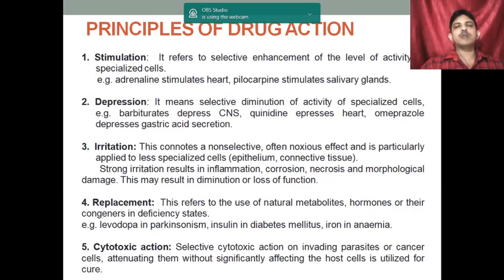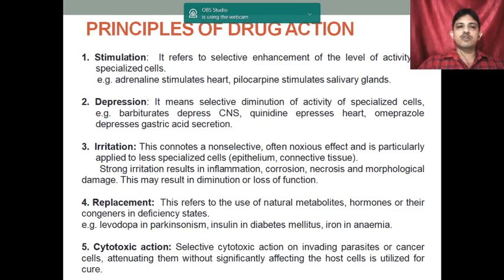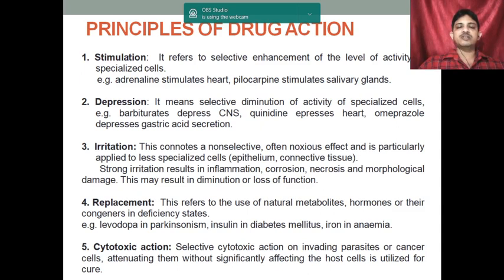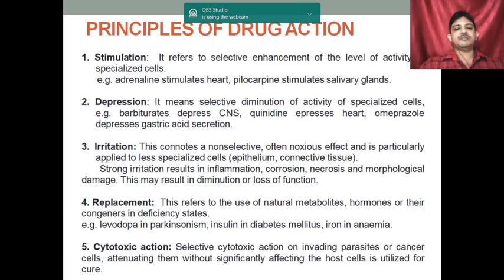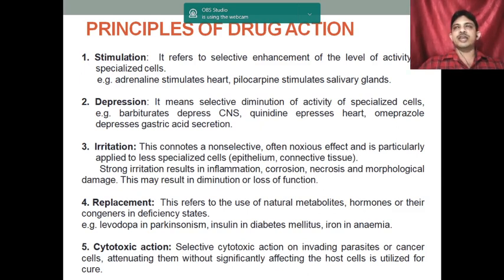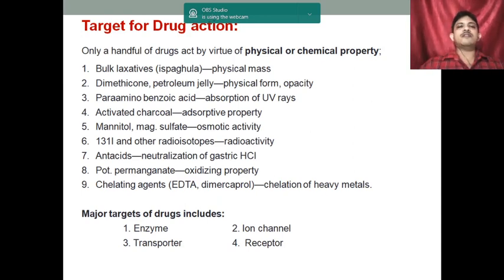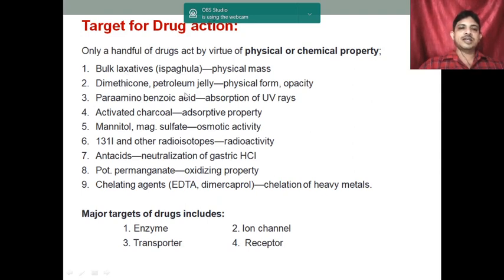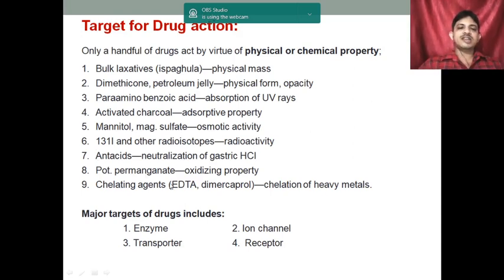Mechanism of drug action Part A